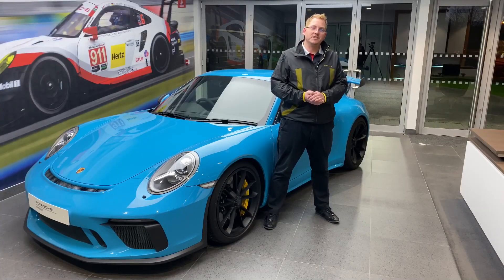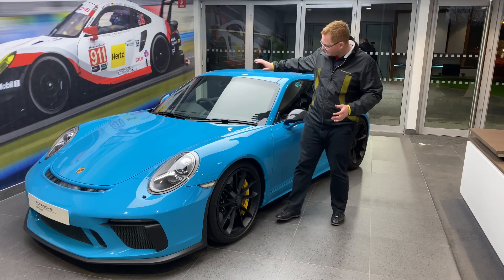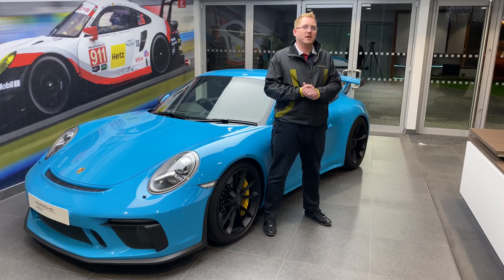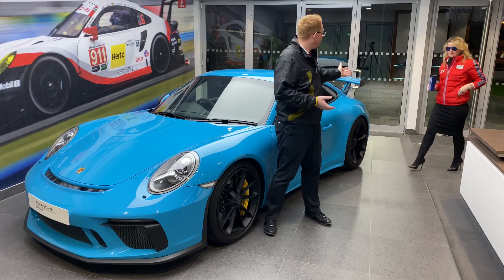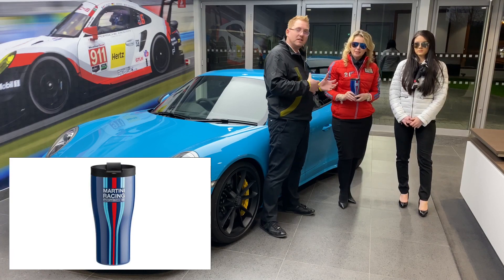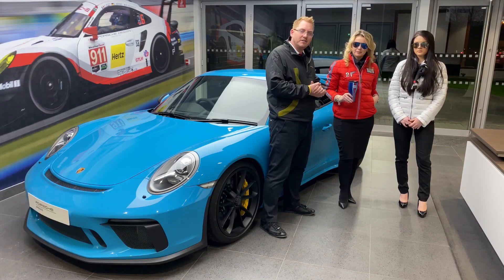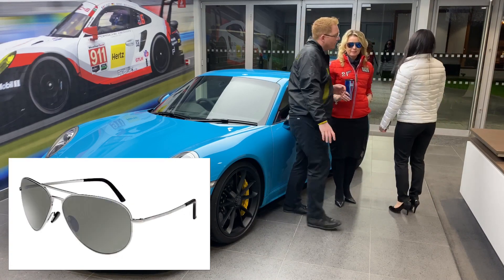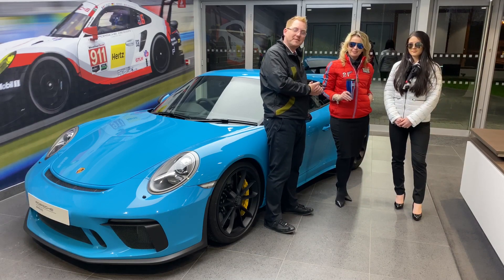Christmas Gift Ideas Episode 11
In this episode we show you a few of the clothing ranges in the Porsche Drivers Selection.

If you are interested in any of the items please drop in or call the centre on 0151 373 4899

Have you seen our Facebook and Instagram Channels?